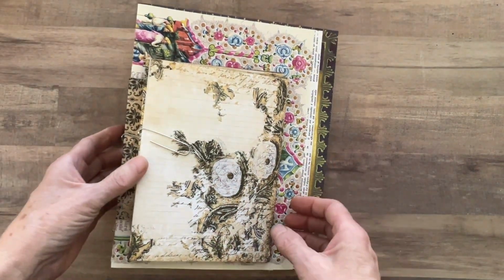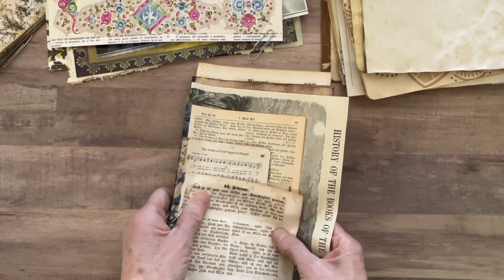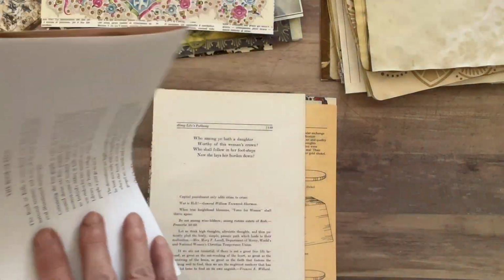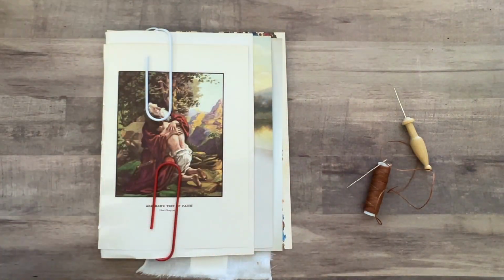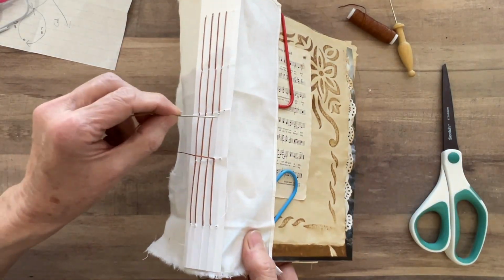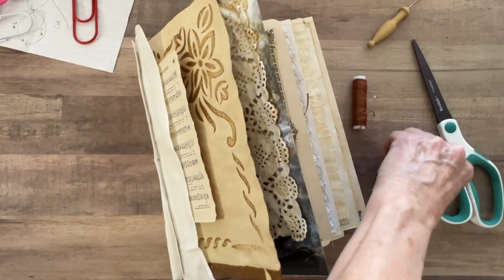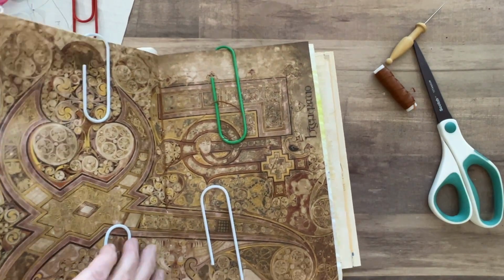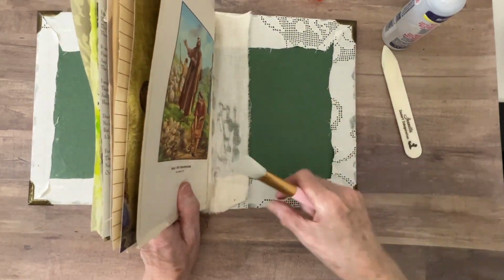How to sew a 5 hole pamphlet stitch and a hidden spine in your journal.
If you would like to exchange Happy Mail:
I live in Peoria, Arizona USA